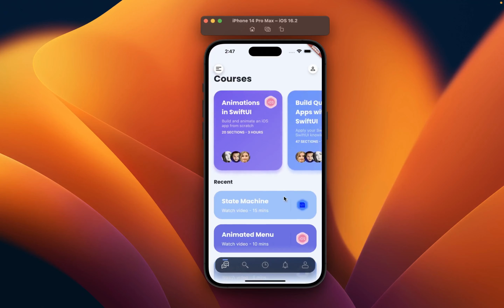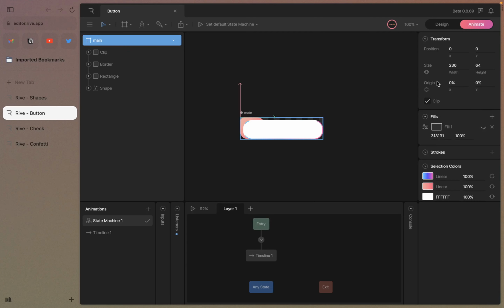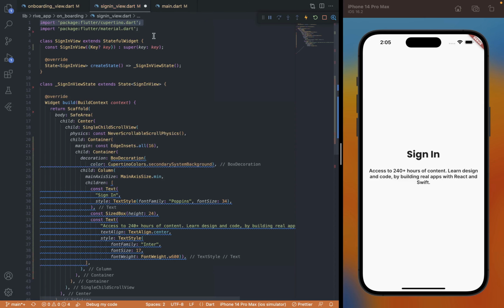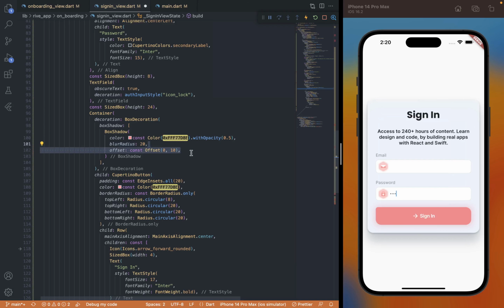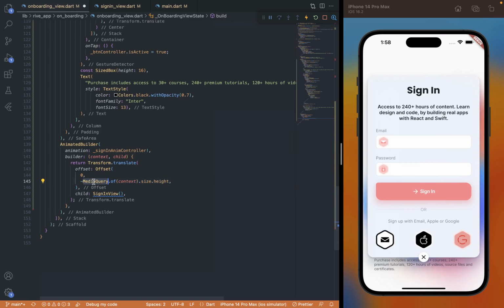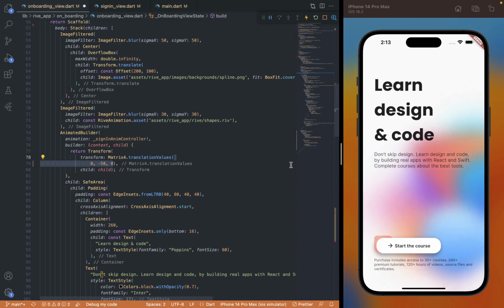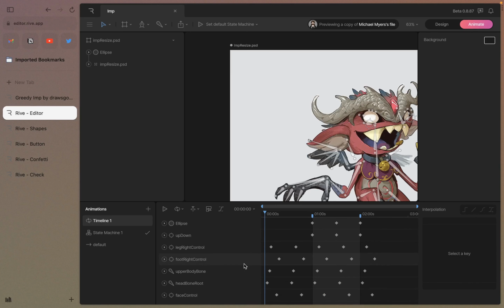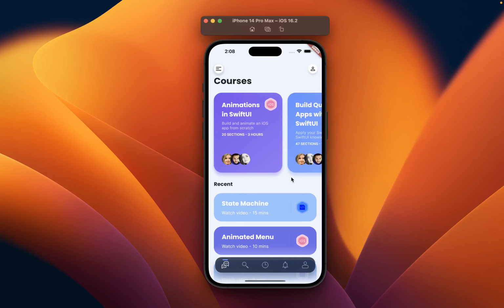OnBoarding & Login Modal UI - Flutter & Rive - Part I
🔗 References as mentioned in the video:

1. Initial Setup (00:01:12 - 00:02:28):
2. Creating Shapes animation inside Rive editor (00:06:04)
3. Creating Button animation inside Rive editor(00:10:04)

📦 Configurations and packages used:

Flutter: 3.3.10
rive: 0.10.1

📚 Chapters

- (00:00:00) Intro
- (00:00:35) Inspiration
- (00:01:12) Project Setup intro
- (00:02:29) Designing OnBoarding UI
- (00:15:57) Designing SignIn screen
- (00:35:52) Using SignIn view as a modal and other animations
- (00:50:37) RepaintBoundary
- (00:51:52) SignIn validations with Rive success, failure and confetti animation
- (00:57:46) What is State Machine in Rive?
- (01:09:34) Outro (What’s next?)

🔖 Topics Covered

- OnBoarding UI
- SignIn UI
- Using SignIn UI as custom modal with transition animation
- Using and controlling Rive assets for animation
- SignIn validation with rive animated icon for success and confetti
- Some Rive topics like Artboard, State Machines, one-shot animation etc.
- Some flutter Widgets like RepaintBoundary, ImageFilter, AnimatedBuilder etc.

⚙️ Tips:

1. Adjust Playback speed if you find me speaking or video itself slow (or fast?).
2. Enable subtitles if you’re having trouble understanding whatever I’m saying.

Macbook Pro
USB-C Hub for macbook
Windows Laptop

Tags 🏷:
Welcome screen in flutter
sign in UI in flutter
Animated onboarding in flutter